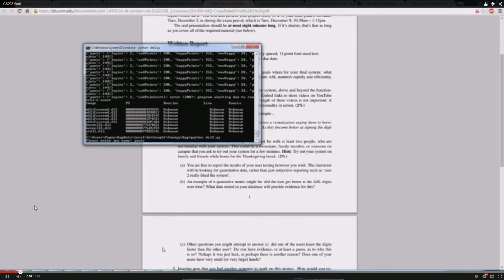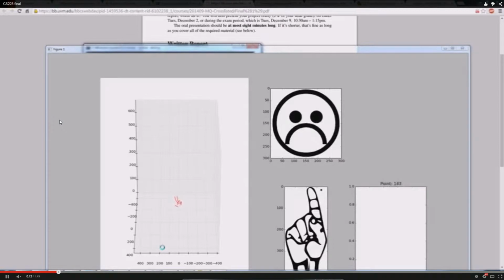deliverable 9 HCI Andrew Sullivan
Audio is important.